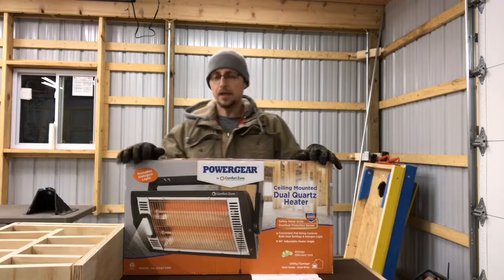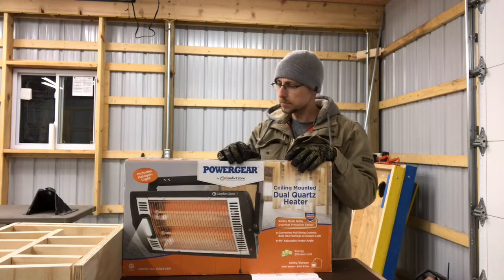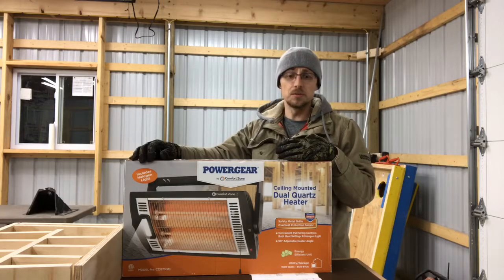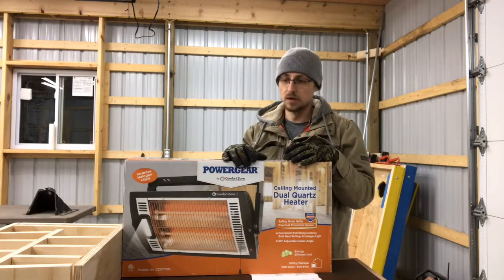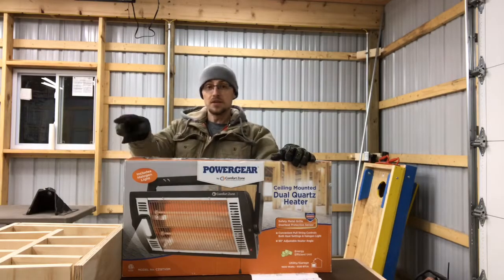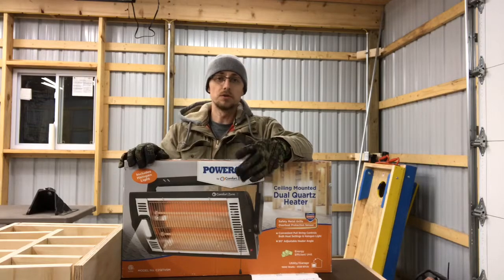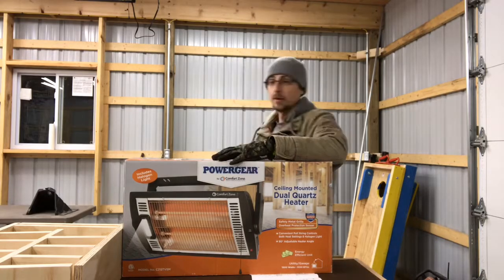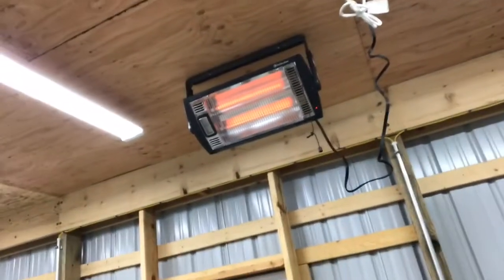Heater Review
A brief overview of the heater’s I installed to try and take the edge off!